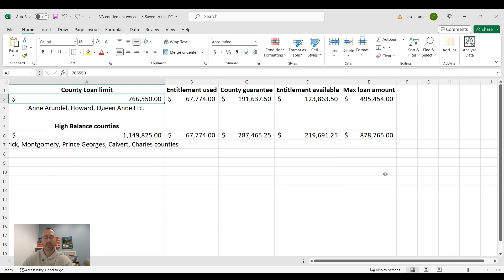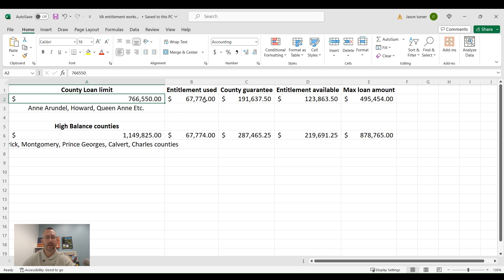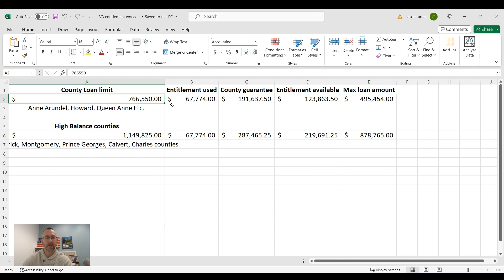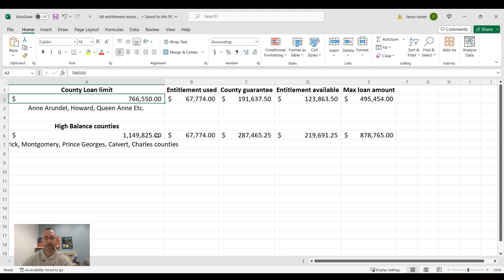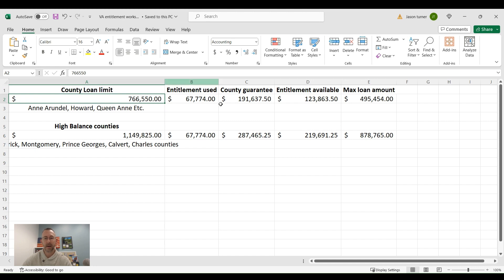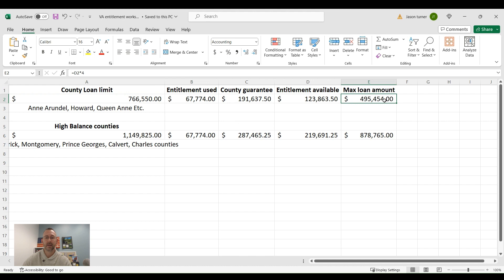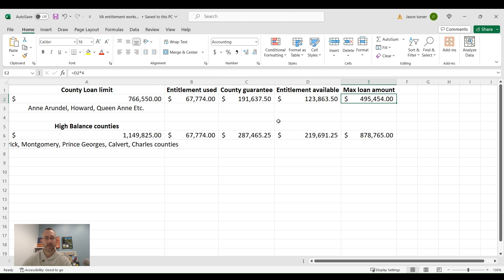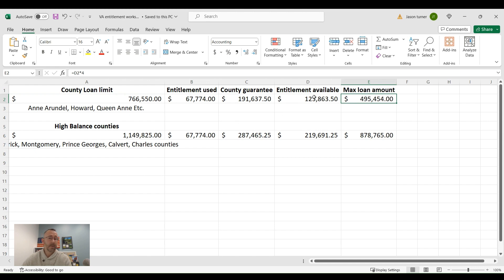2024 VA loan bonus entitlement explained | VA loans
In this video I explain how bonus entitlement works and is applied using the COE and plugging in the calculation in my spreadsheet. Most folks will use the top calculation but some will have the one below that depending on the location.  In Maryland we have Frederick, Montgomery, Prince Georges, Calvert and Charles counties which have higher loan limits so those help use a higher amount to purchase a home with.